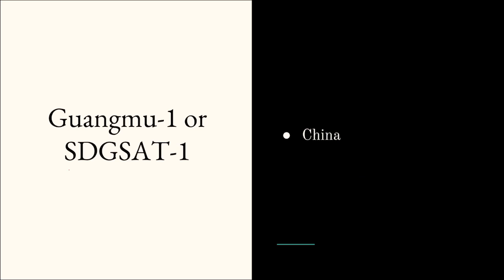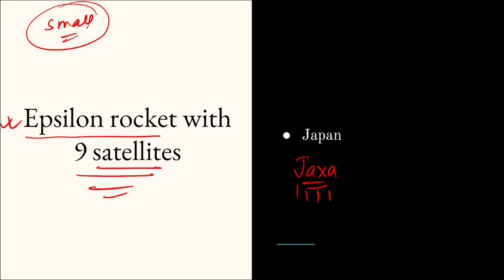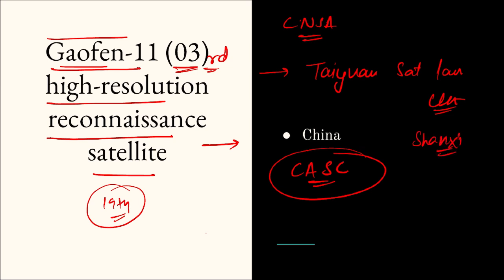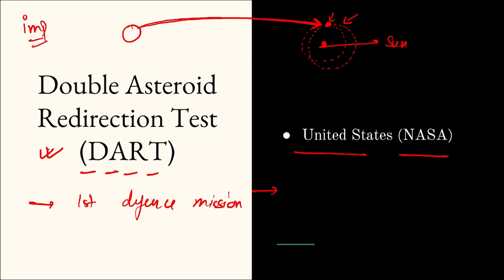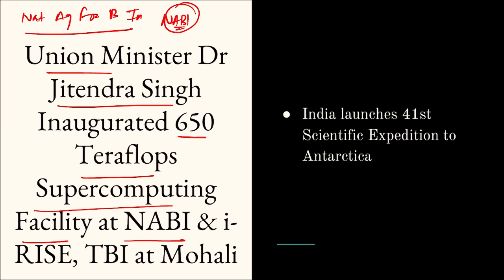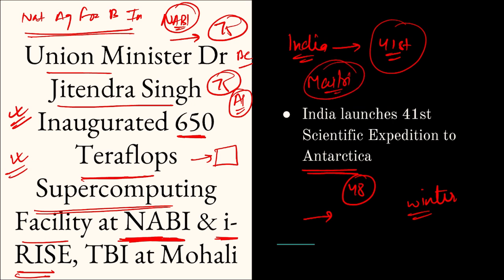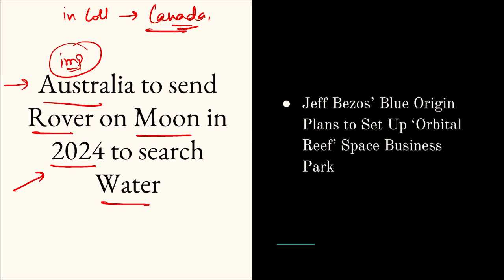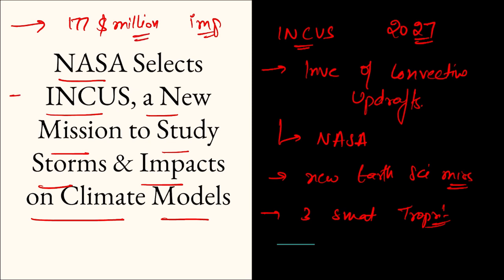Science & Technology November English By Vikas Rana Affairscloud 2021